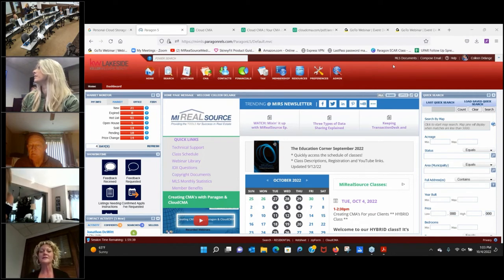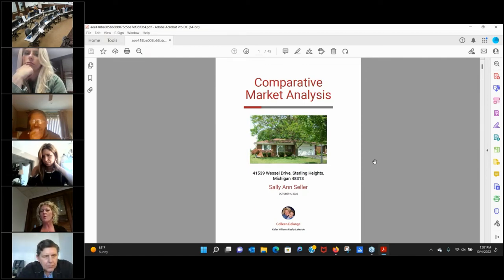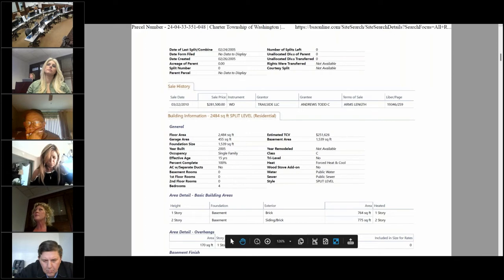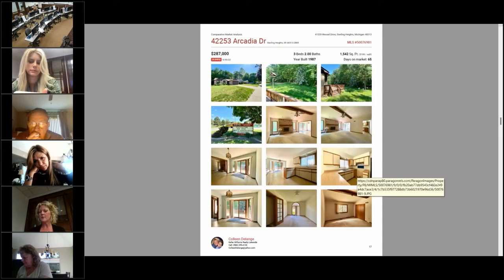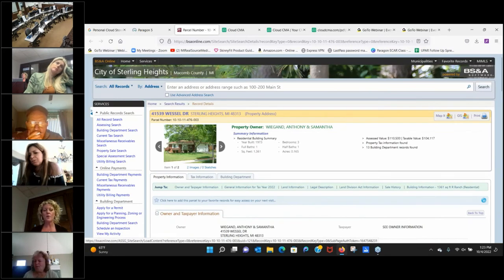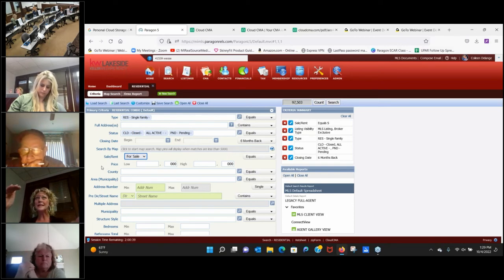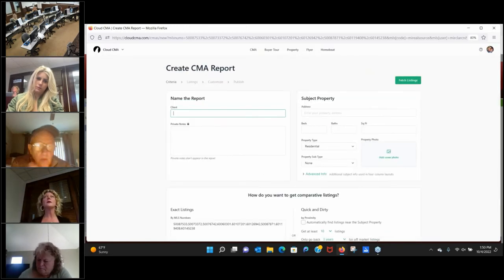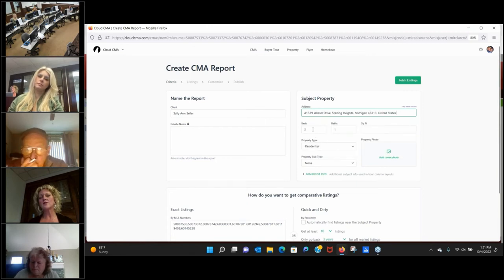Easy CMA's First Hybrid Class 10 04 22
Welcome to our first Hybrid class at MiRealSource in Shelby Twp., MI!  See the classroom and webinar attendees in action while learning how to create smart, beautiful and unique CMA's for your clients.  Don't forget to laugh at the BLOOPER...